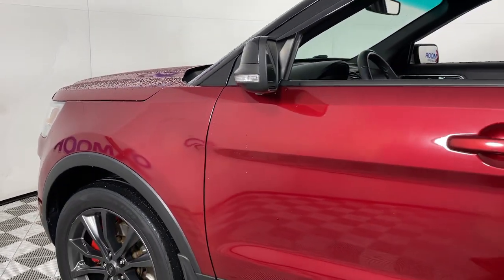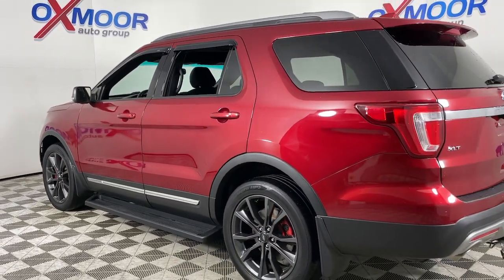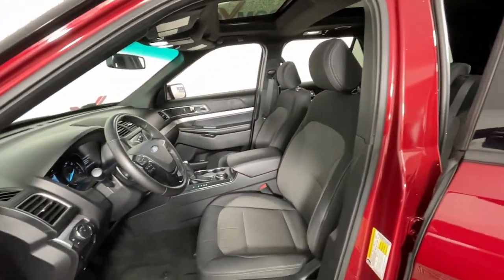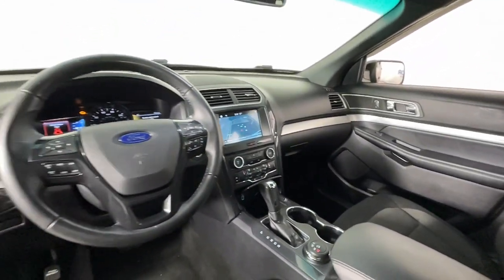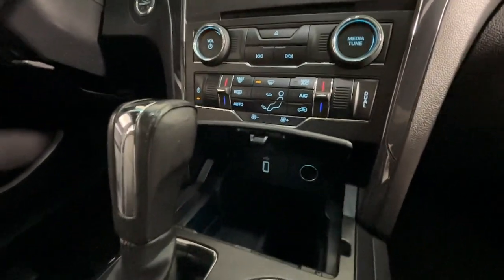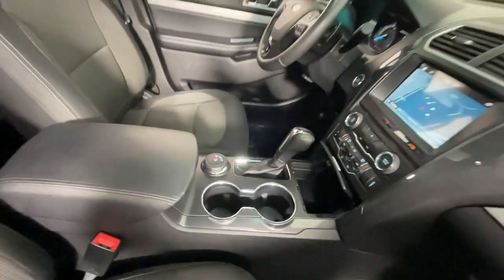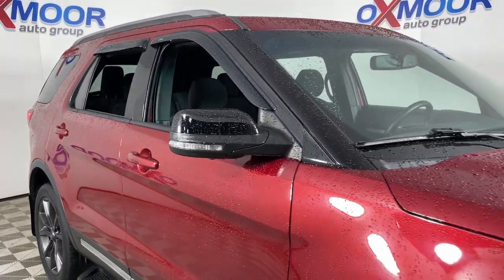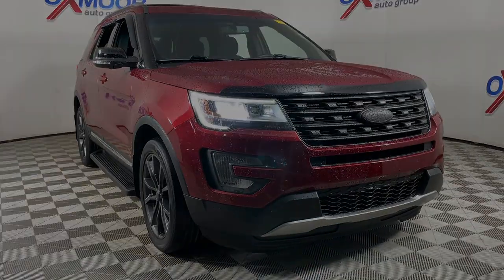2017 Ford Explorer Louisville, Lexington, Elizabethtown, KY New Albany, IN Jeffersonville, IN F12376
Used 2017 Ford Explorer XLT available at Oxmoor Ford in Louisville, Kentucky. Servicing the Lexington, Elizabethtown, KY New Albany, IN Jeffersonville, IN area.

Oxmoor Ford
100 Oxmoor Ln

2017 Ford Explorer **THIS VEHICLE IS AT OXMOOR FORD, PLEASE CALL **, **4X4/ALL WHEEL DRIVE**, Explorer XLT, 3.5L 6-Cylinder SMPI DOHC, 4WD, 18 5-Spoke Painted Aluminum Wheels, 3rd row seats: split-bench, Power driver seat, Rear air conditioning, Speed control, Steering wheel mounted audio controls, SYNC Communication & Entertainment System.